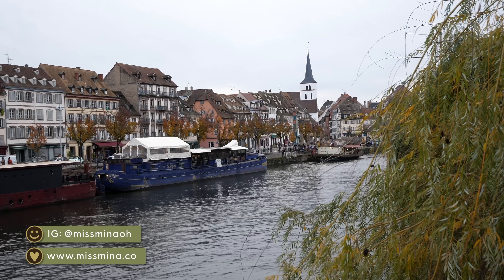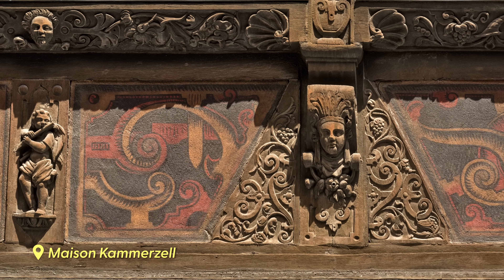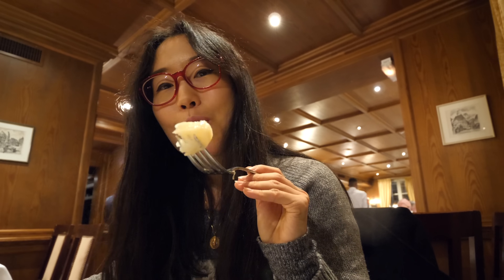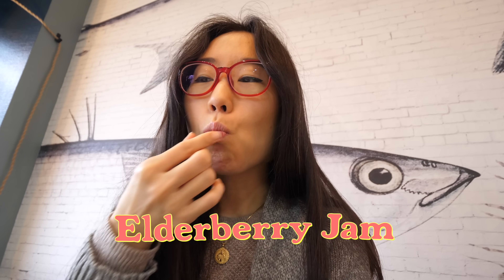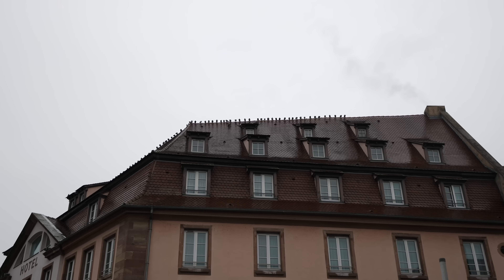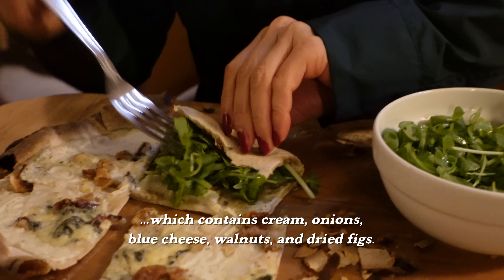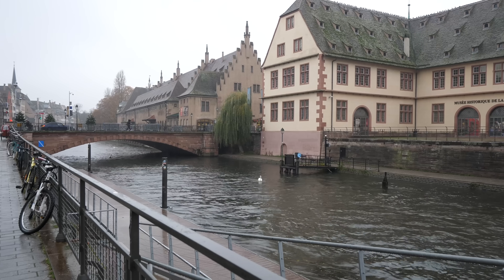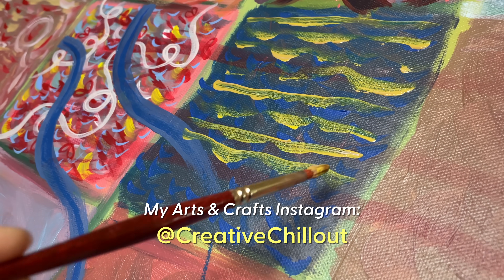Exploring STRASBOURG, France: A Charming Fairytale City! TRAVEL VLOG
Welcome to Strasbourg, the capital of the Alsace region! Originally we went to Strasbourg for the Christmas Markets. In between the winter festivities, we explored more of the city. Turns out Strasbourg is filled with history, stunning architecture and delicious local cuisine. We fell in love with its fairytale charm and we think you might too 😍 For the Christmas Markets in Strasbourg, check out this video

► VIDEO CHAPTERS:
0:00 Intro & Previews
0:26 Train from Paris to Strasbourg
0:53 Brief history of Strasbourg
1:08 Checking into the Airbnb
1:33 The oldest house in Strasbourg
1:53 Dinner at Maison Kammerzell
2:06 Trying local cuisine: Choucroute
2:53 Salmon Cutlet Cooked a la Plancha
3:52 Breakfast in the Krutenau District
5:58 More history of Strasbourg
7:16 Dinner: Tarte Flambee
9:03 Beautiful pastries!
10:41 Selection of Outtakes & Bonus Footage
11:25 My Arts & Crafts

► MY ARTS & CRAFTS INSTAGRAM: @CreativeChillout

Note: This video was filmed in November 2022.